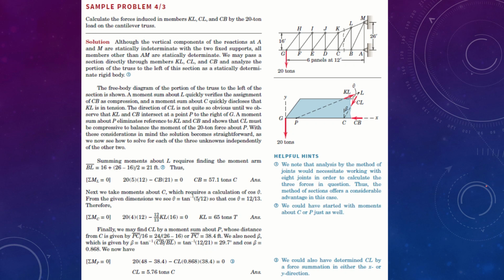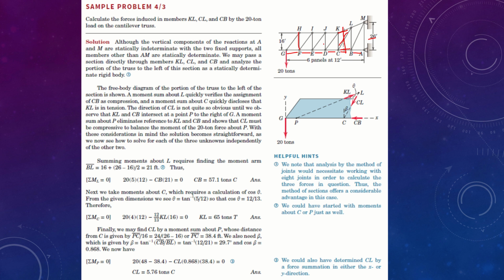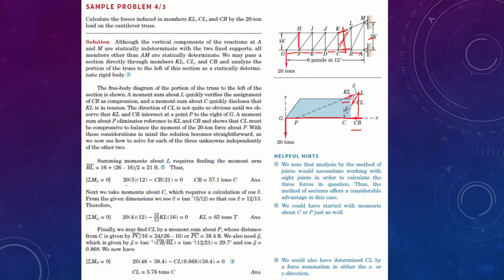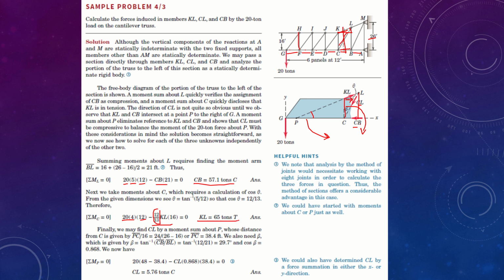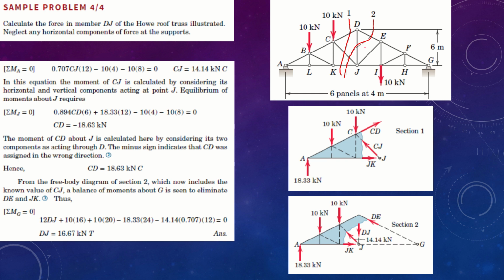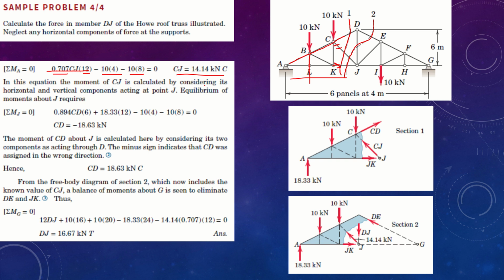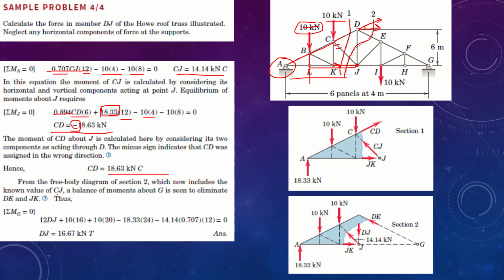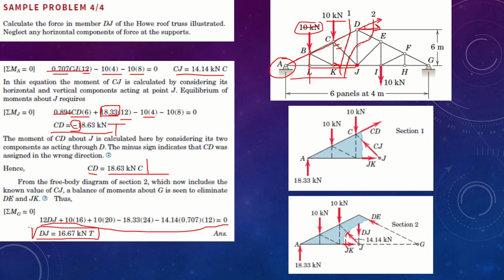Engineering Mechanics Statics Lecture 13 b | Method of Joints and Method of Sections (CHAPTER 4)